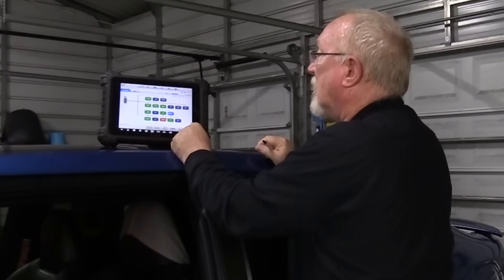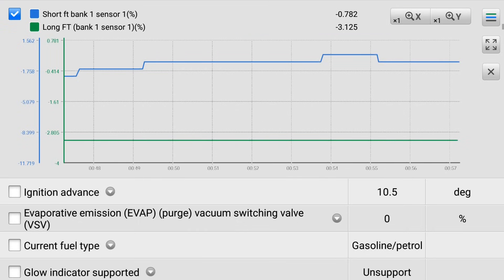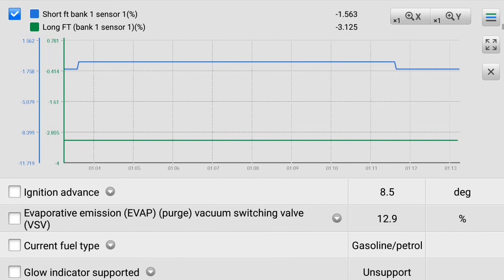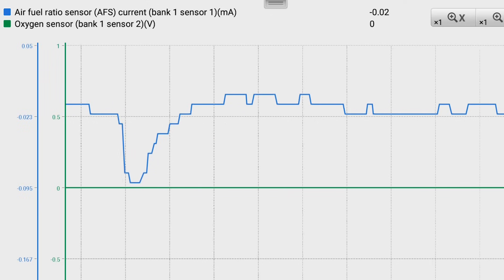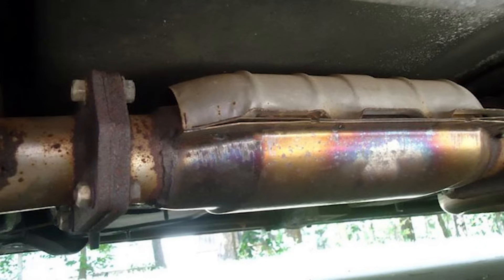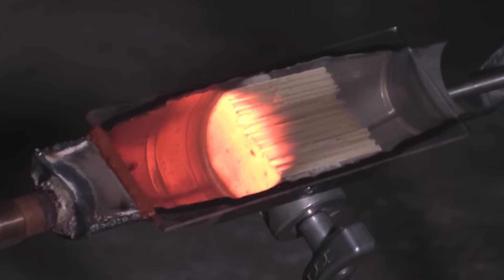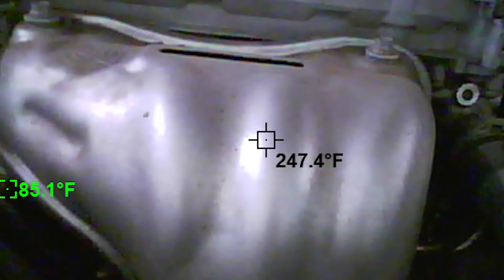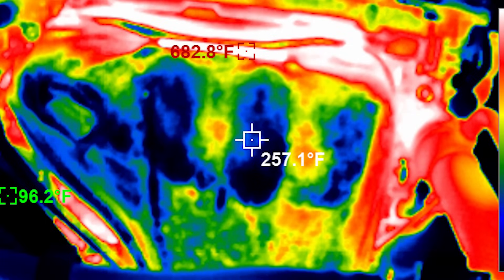The Trainer #118: The REAL Cause Of P0420/P0430 DTCs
The “Catalytic Converter Efficiency” codes, P0420 and P0430, are among the top 10 DTCs technicians face. And while the description might imply a failed converter, odds are the ultimate fault lies somewhere else.

Learn more in today’s episode of “The Trainer”!